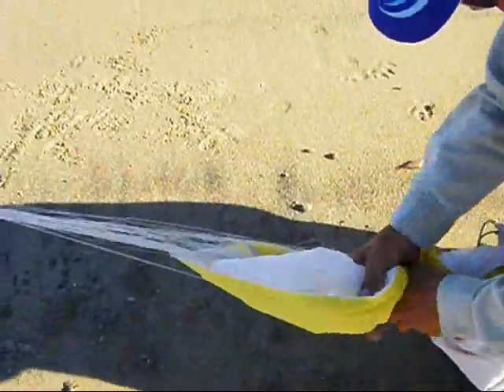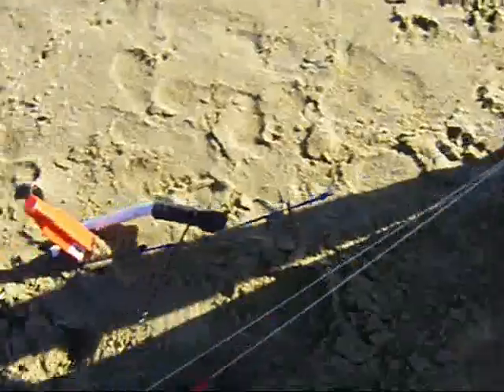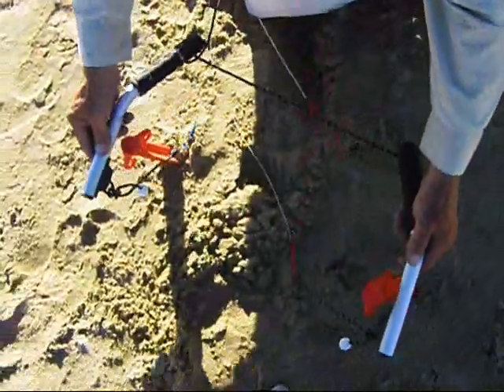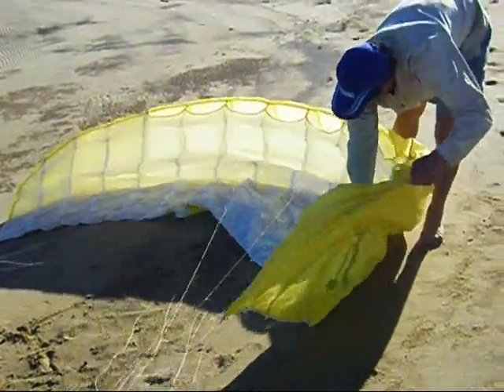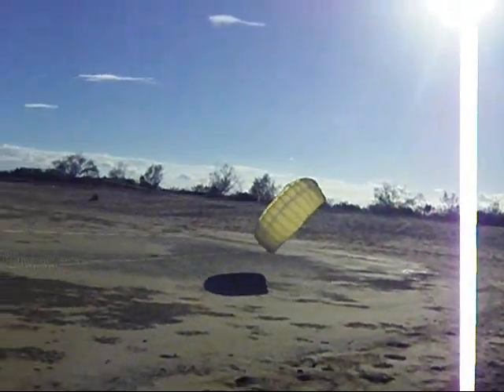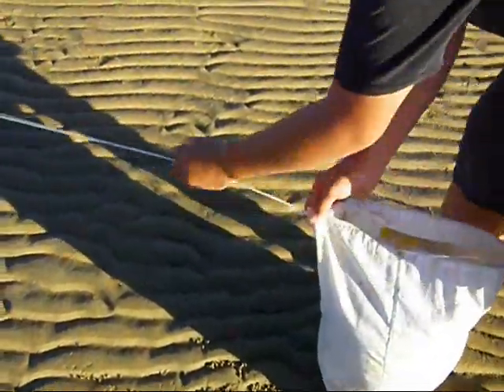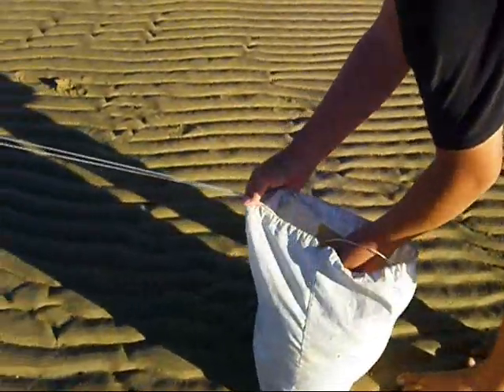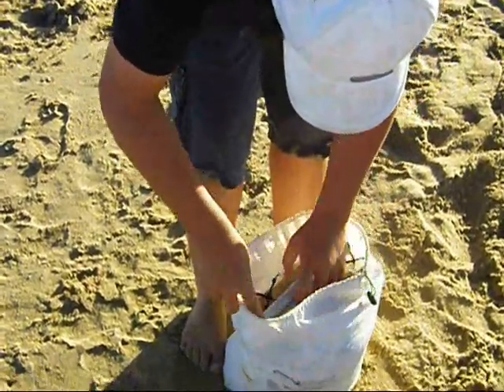Packing and unpacking airfoil kite.wmv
The quickest and easiest method of packing and unpacking an airfoil traction kite for buggy or board.
My 14 year old boy picked up this method very quickly and easily as you will see in the video.
I call this method "Stripping-in / Stripping-out", it is the same as packing or unpacking a cast-net for bait.
Though it may look messy, as long as you keep everything central and even this method will never fail.